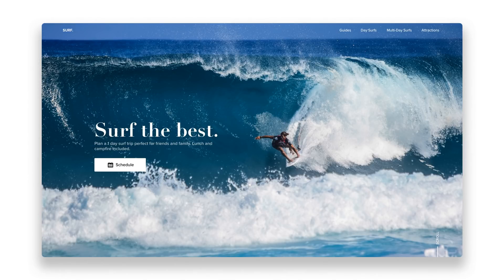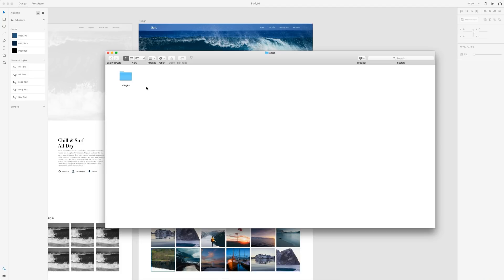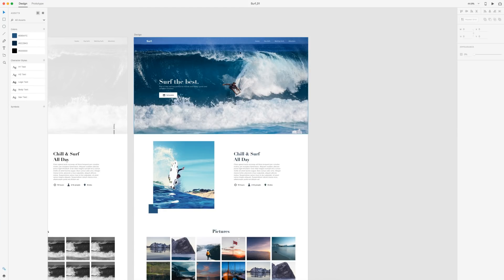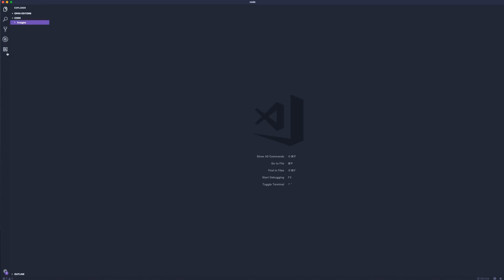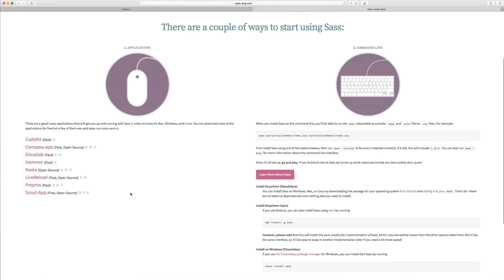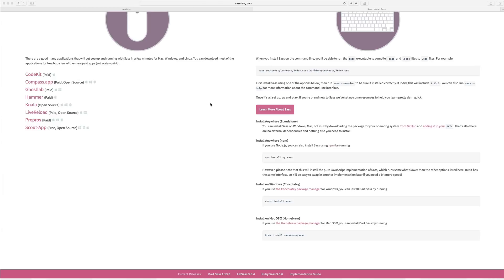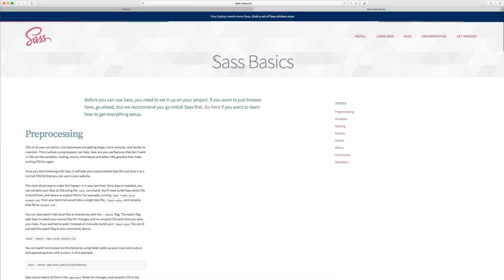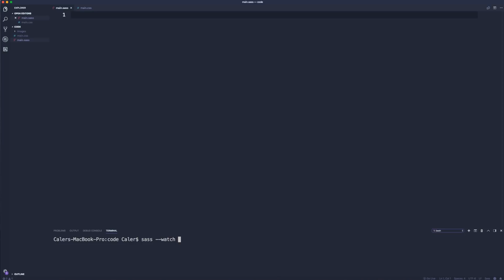Design & Code a Responsive Website from Scratch (Part 3)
▶  Programs I am Using: Adobe Xd, Bear, VSCode